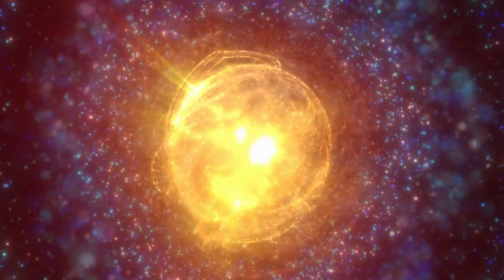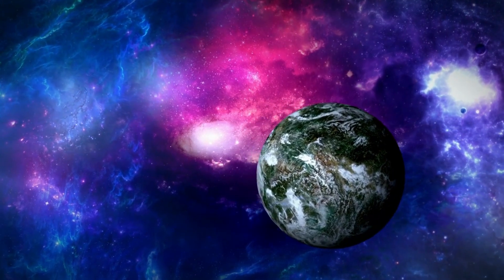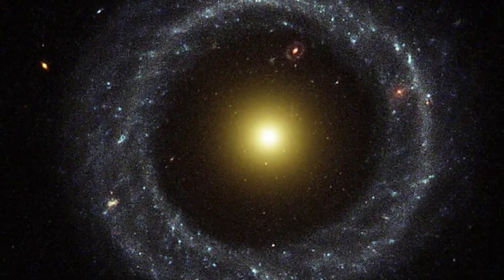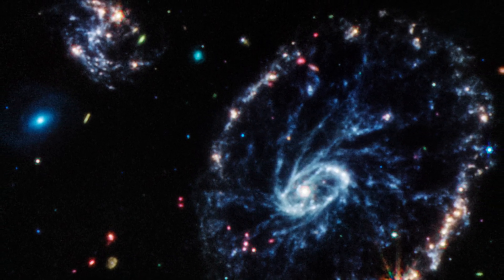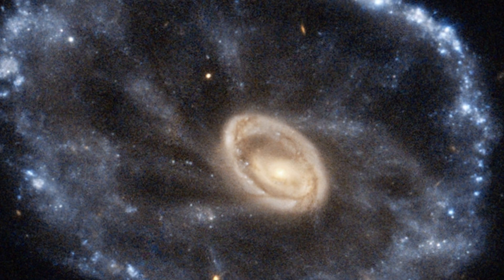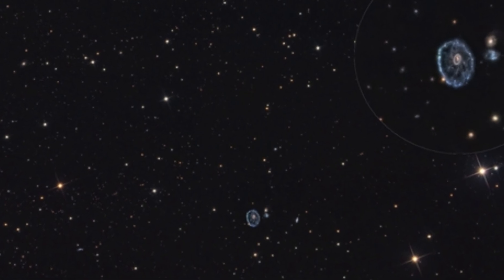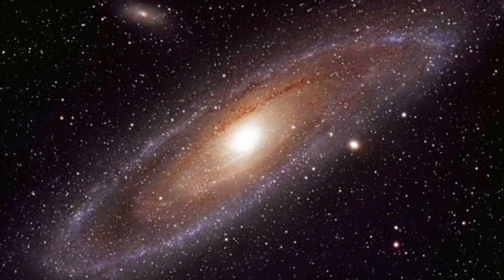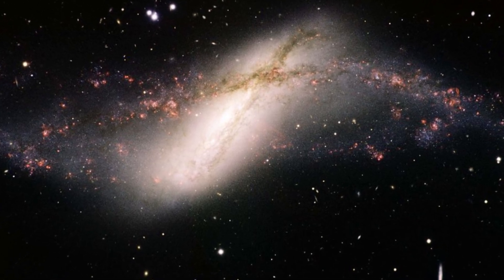James Webb Telescope Shows STRANGE Object in Cartwheel Galaxy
cartwheel galaxy, james webb telescope strange object, james webb space telescope new images

JamesWebbSpaceTelescope shows unusual CartwheelGalaxy in a new light. NASA and the JWST team are building on the James Webb Space Telescope and revealed a new image from the telescope, and it is, as one might expect, quite breathtaking.

The Cartwheel Galaxy has also been detected by the Hubble Space Telescope, although the imaging technology of the telescope was unable to see as clearly through the substantial amount of dust. Because Webb is now more capable of detecting infrared radiation, new information about the galaxy has been uncovered.